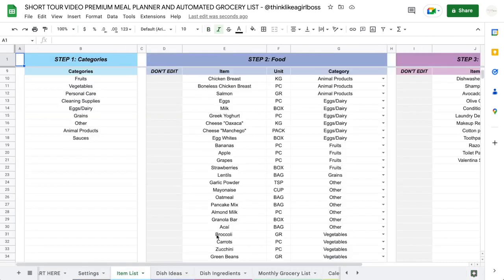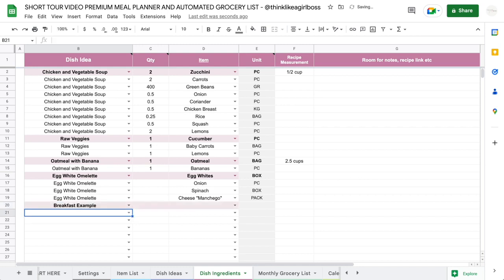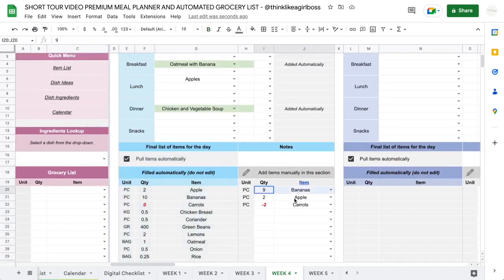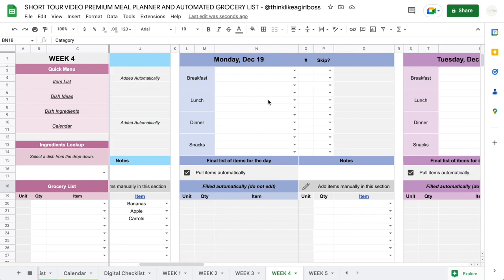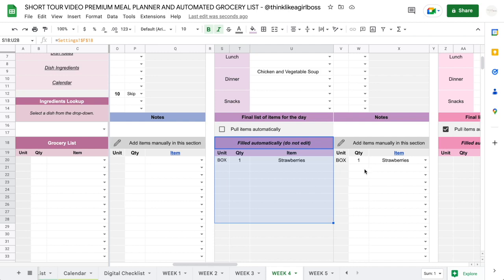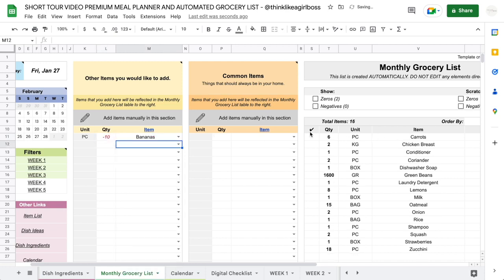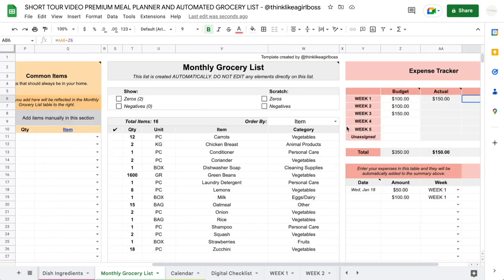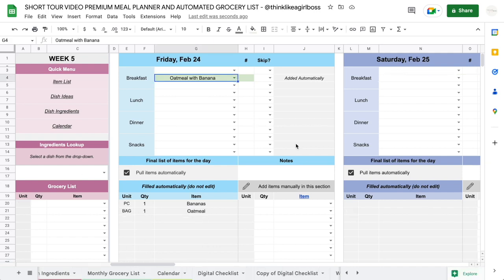How to Meal Plan for the Week using Google Sheets Meal Planning Template, Grocery List Spreadsheet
Welcome to the SHORT TOUR of my newest Meal Planner template for Google Sheets! After you customize it with your own Items and Meals, you will be able to select your meals for each day and watch as your items get added AUTOMATICALLY into your list. No more copying and pasting!